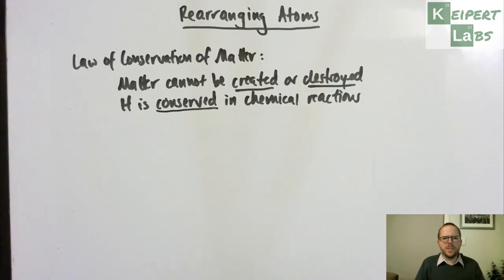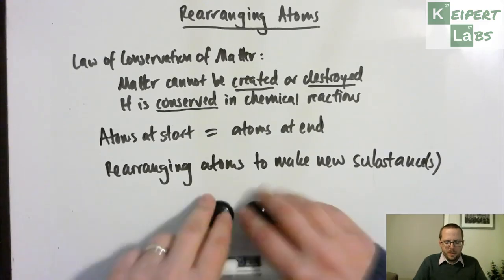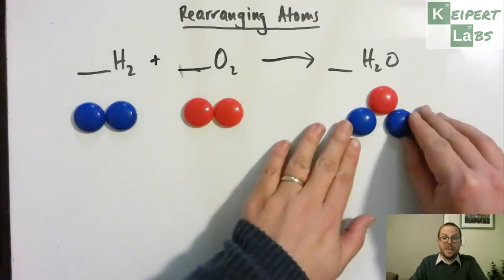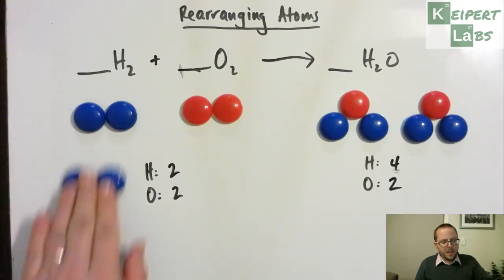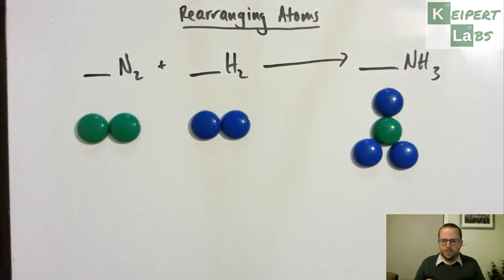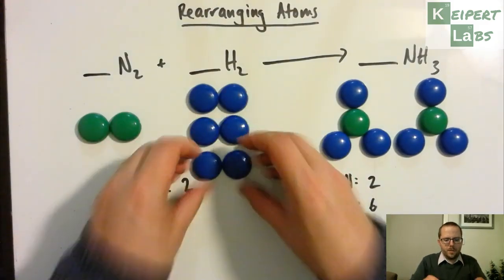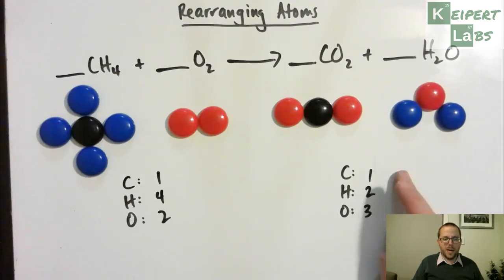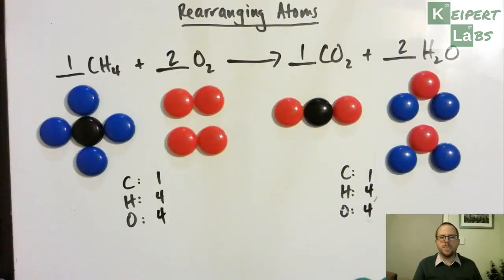Rearranging Atoms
In this episode of Keipert Labs, we look at how atoms rearrange in chemical reactions to form new substances. We'll look at how this process works and use these ideas to balance chemical equations. Tune in to find out more!